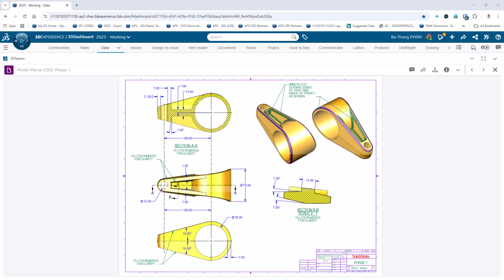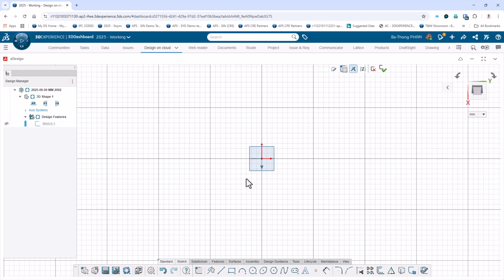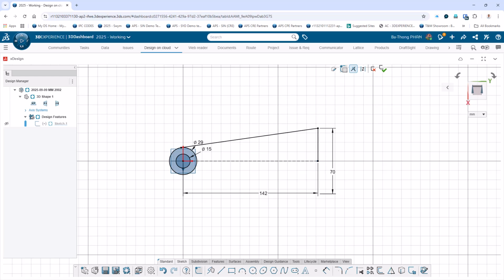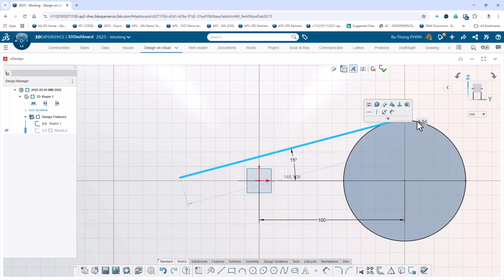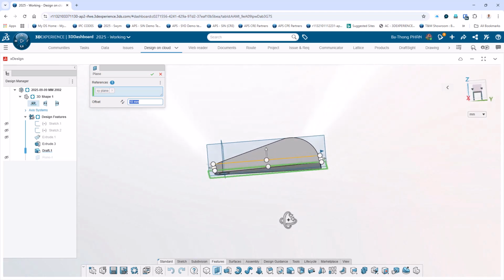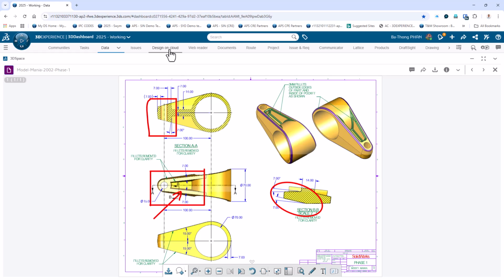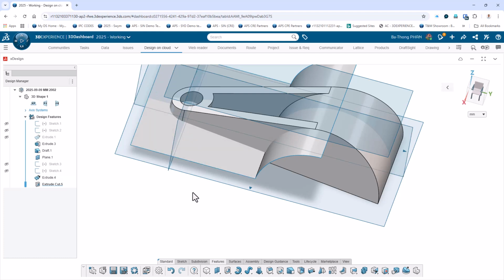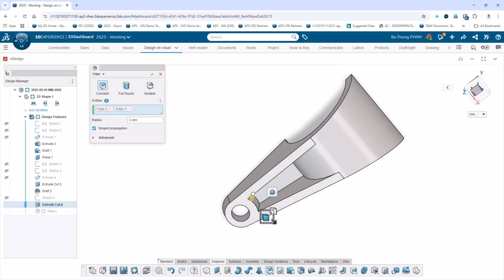Model Mania 2002 designed using 3DEXPERIENCE xDesign